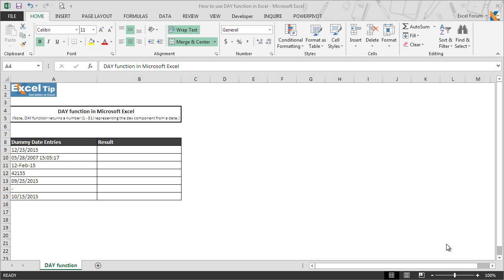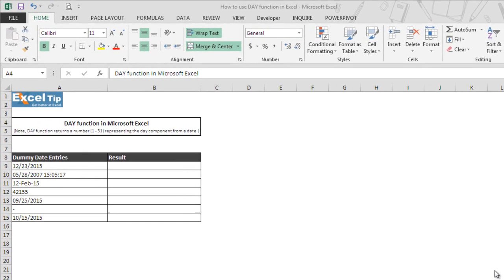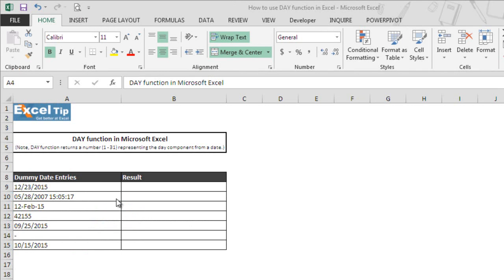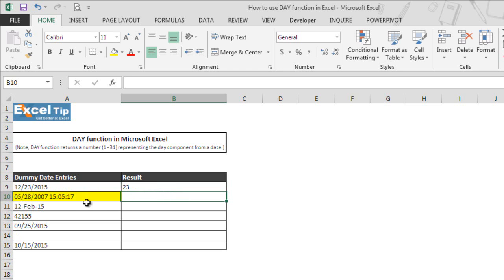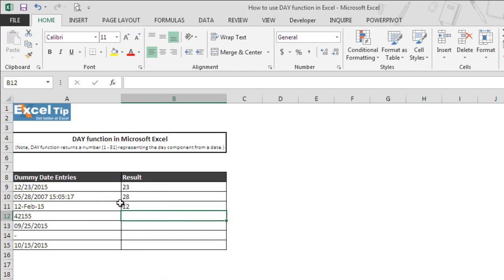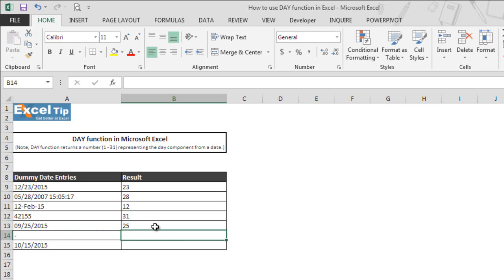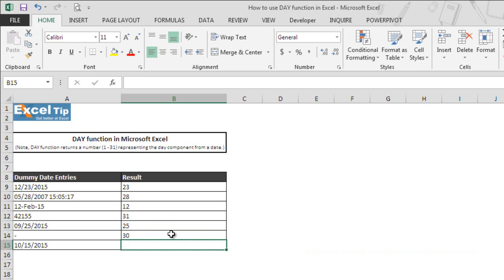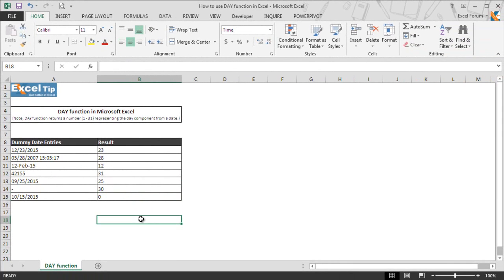How to use DAY function in Excel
This video demonstrates the uses of DAY function with LIVE Examples.

Day function returns an integer representing the day of the month from 1 to 31 of a date supplied in the argument. It takes "serial number" of a date from which you want to extract the day component and it must be in a valid excel format.